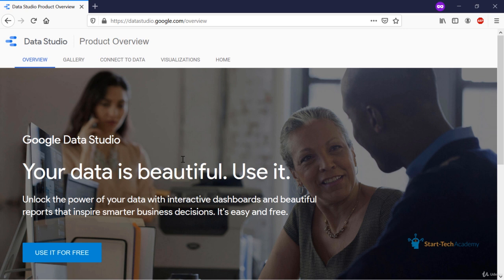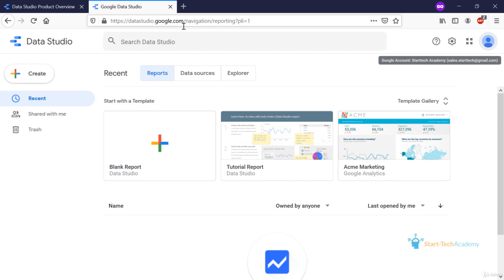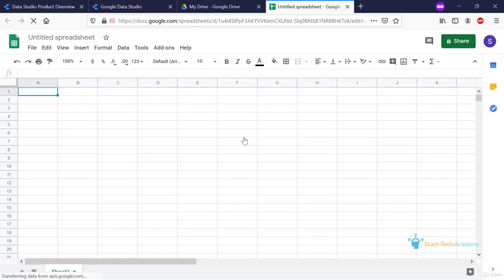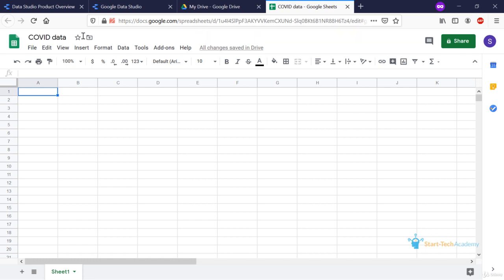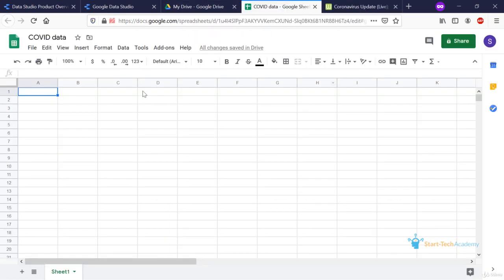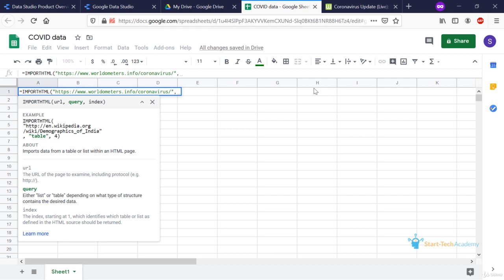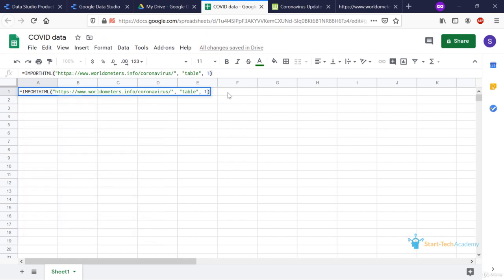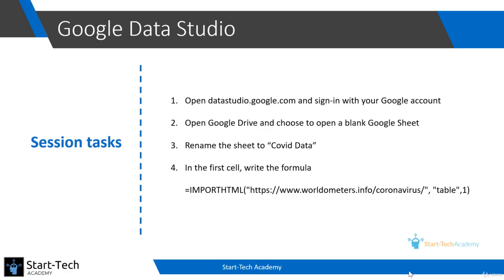06 Opening Data Studio